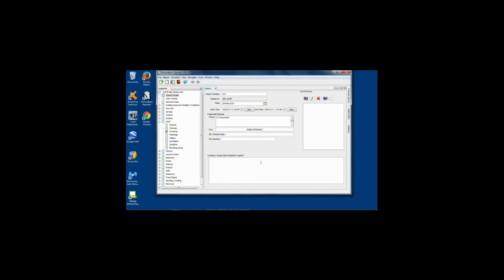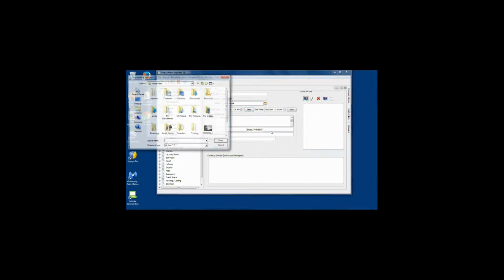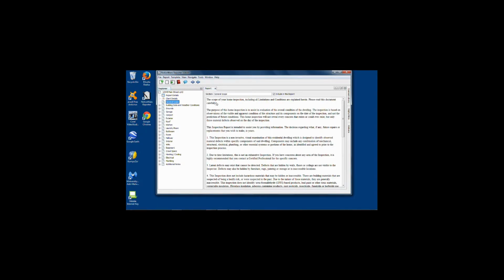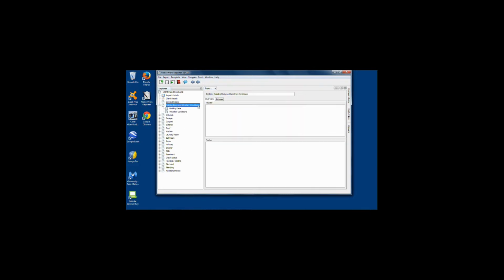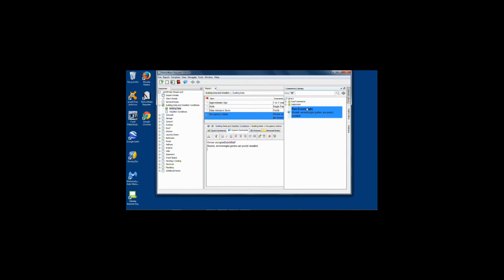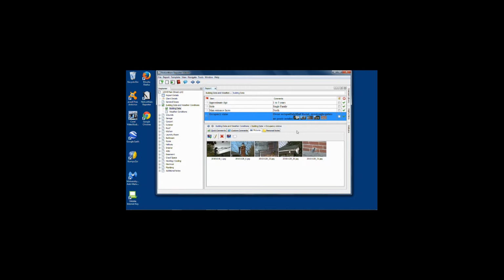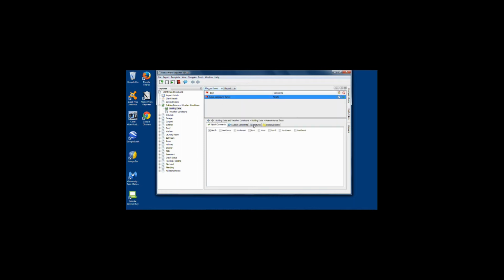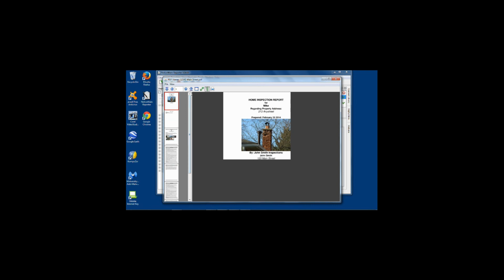Episode13 - An Inspection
This How-To Video walks Inspectors through using NoticeWare Reporter to perform an actual Home Inspection.

NoticeWare Gets You Noticed!